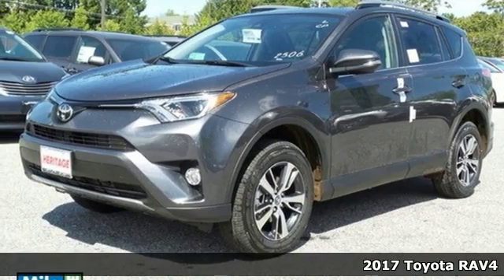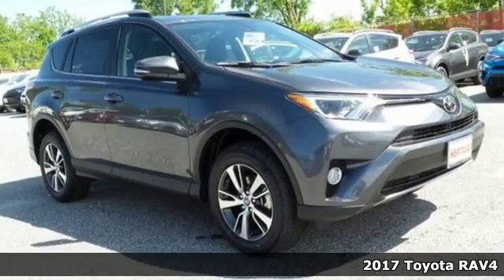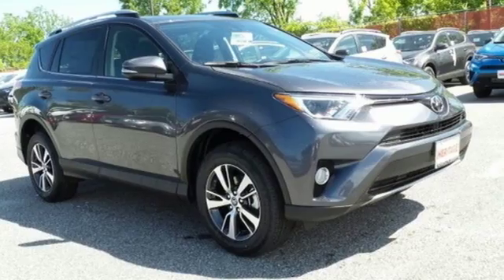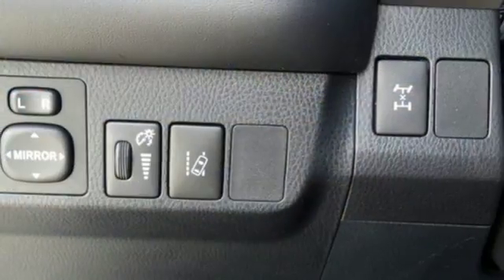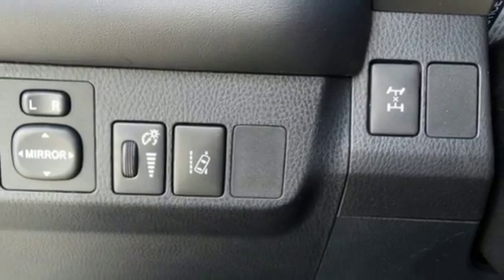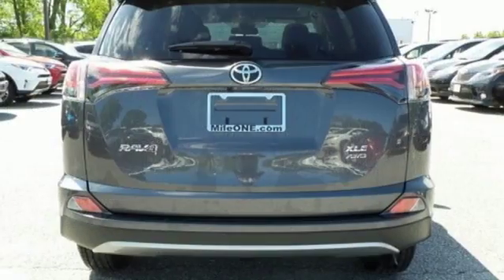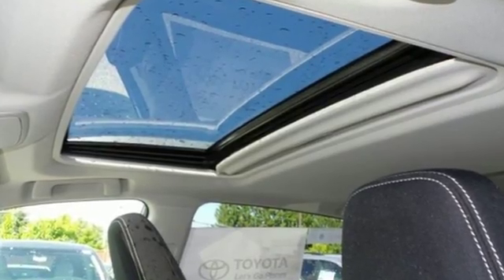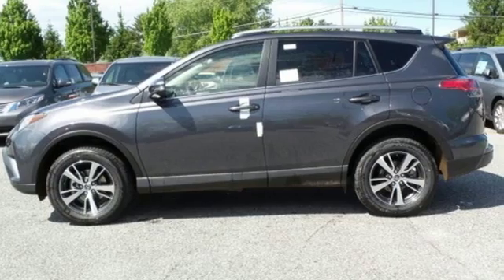2017 Toyota RAV4 Baltimore Catonsville, MD 3T213389O - SOLD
Year: 2017
Make: Toyota
Model: RAV4
Trim: XLE
Engine: 2.5L 4-Cylinder DOHC Dual VVT-i
Transmission: 6-Speed Automatic
Color: Gray
Interior: Black
Stock #: 3T213389O
VIN: JTMRFREV6HD213389

Address:
6324 Baltimore National Pike